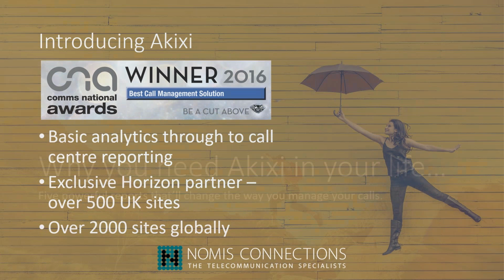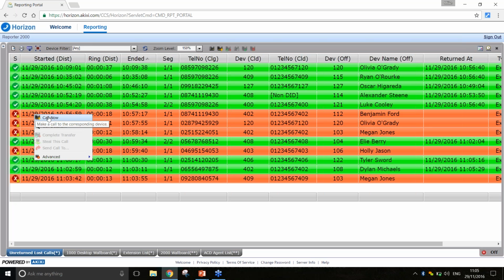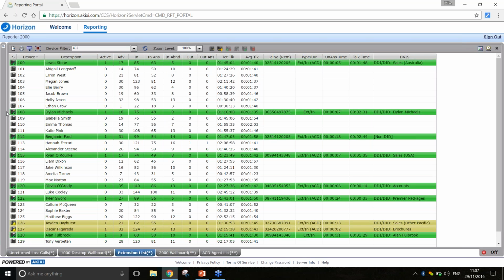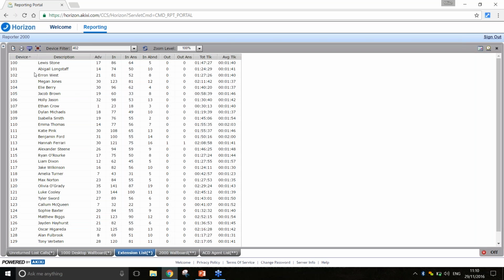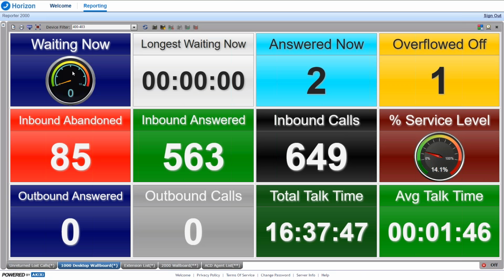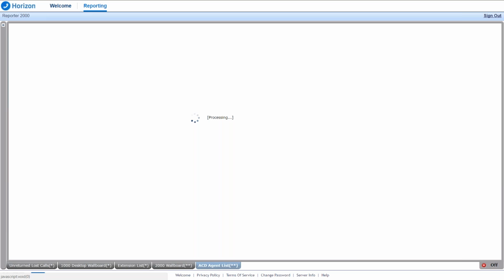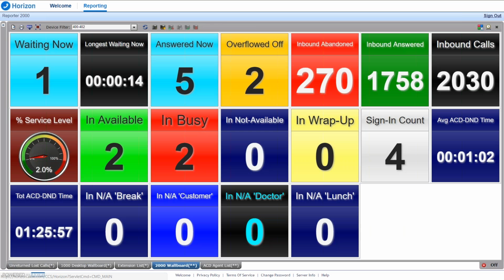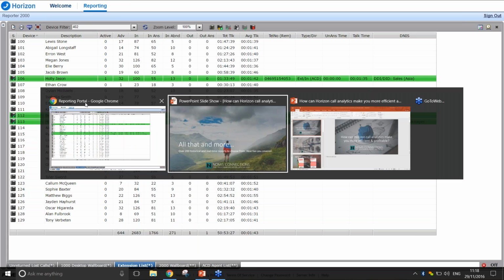How can Horizon call analytics make you more efficient and profitable?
Jim Marshall-Andrew and Matthew Cox are joined by Mike Rogerson - UK Sales Manager at Akixi - to look at five powerful reports that'll change the way you handle your calls.

We'll also discover how you can unlock a wealth of information about your business through call analytics on your Horizon system, and how to use this data to be more efficient and profitable.

Agenda:
- Explore how to uncover information, discover trends and make informed decisions using call analytics
- Look at the different business environments call analytics address
- Akixi live demo: 5 powerful reports that'll change the way you manage calls
- How Akixi and Horizon work hand-in-hand
- Hits, tips and best practice